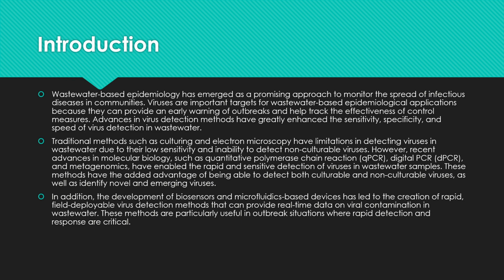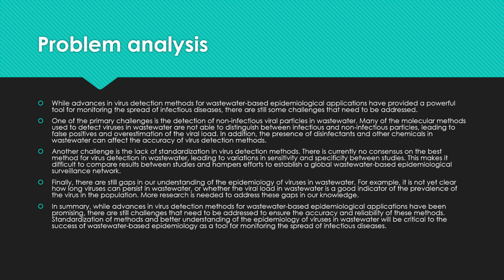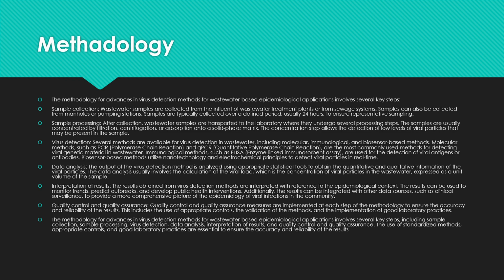Advances in virus detection methods for wastewater-based epidemiological applications